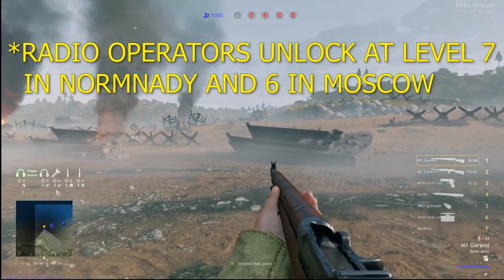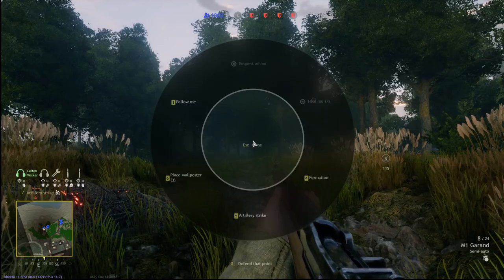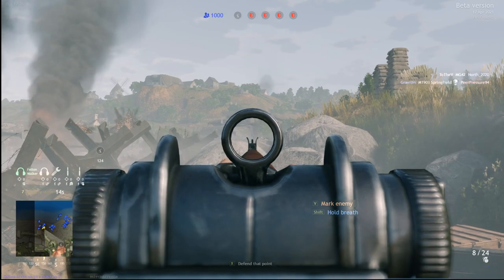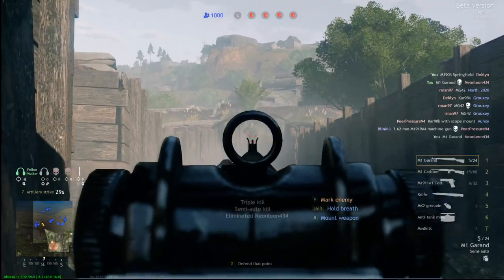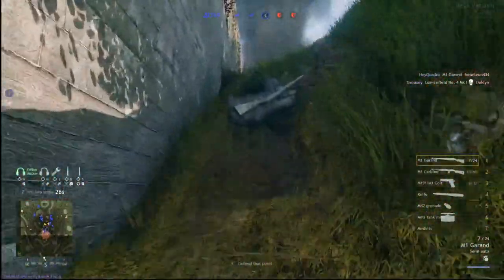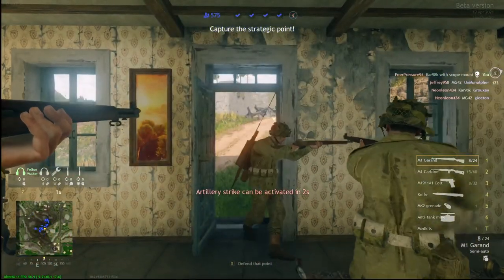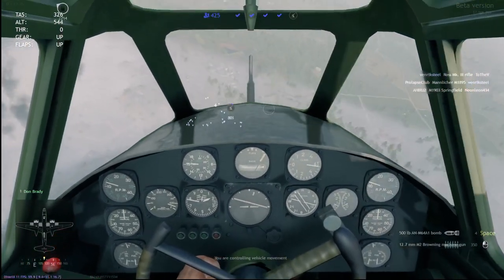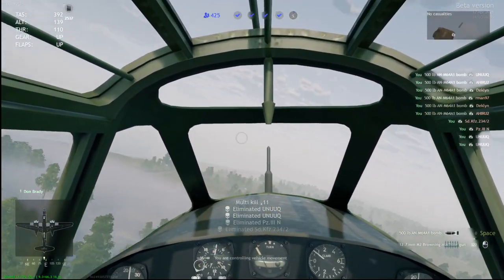Quadro Quickie: How To Use The Radio Operator In Enlisted | Enlisted Guide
Another Quadro Quickie! Had a lot of questions about the Radio Operator and where to use the artillery strikes, so I made a Quickie! Enjoy!

or @HeyQuadro on Twitter!